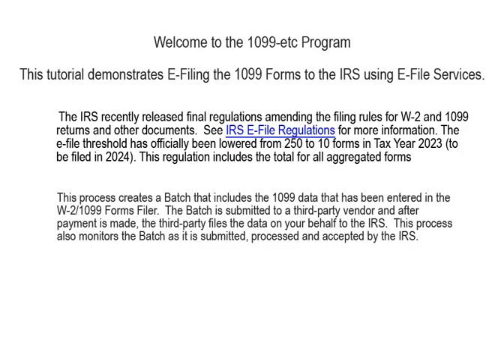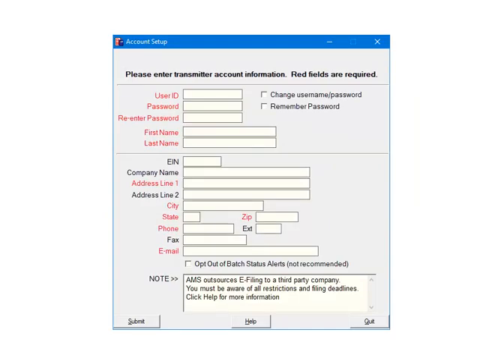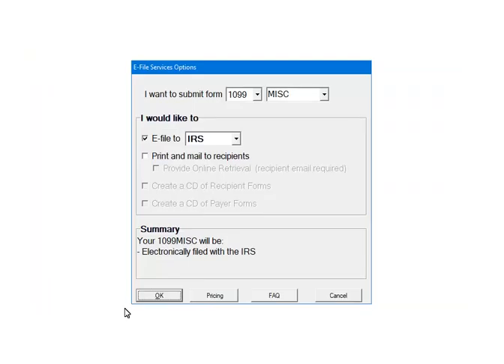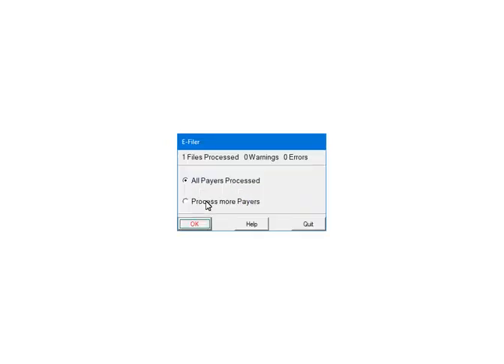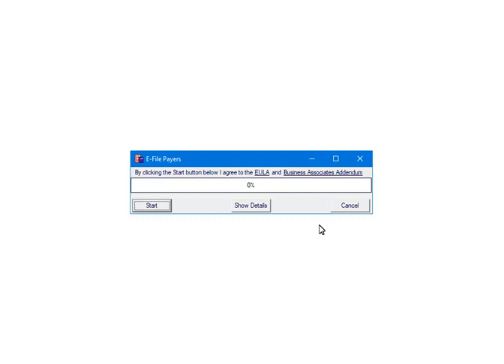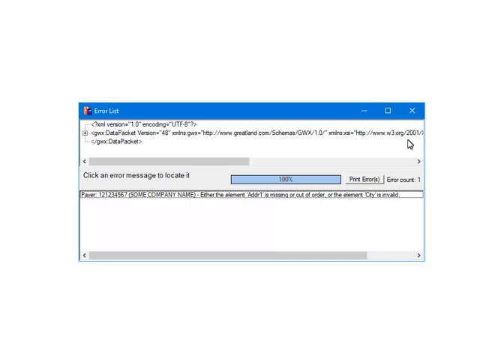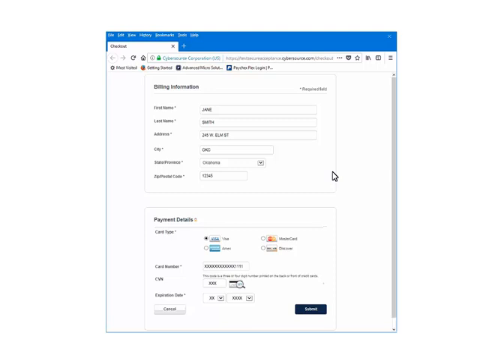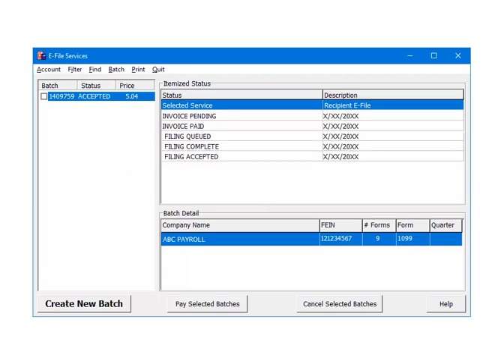1099 E-Filing to the IRS using E-File Services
This Tutorial will demonstrates how to E-File the 1099 forms by creating a Batch and submitting the file to a third-party vendor.  Once the Batch is paid, the third-party vendor will submit the file to the IRS on your behalf.